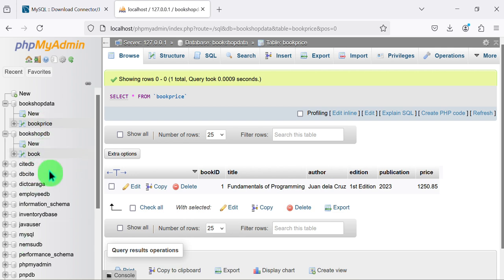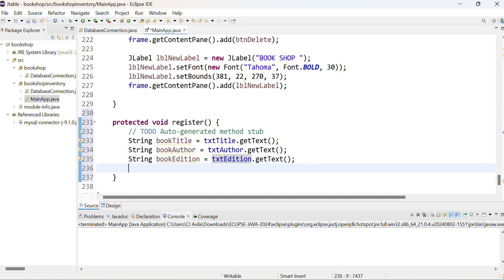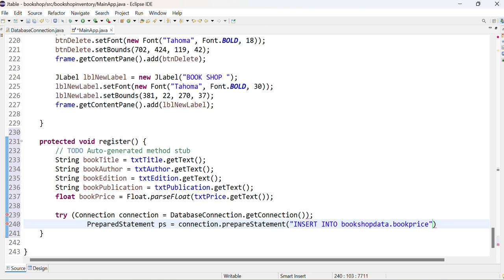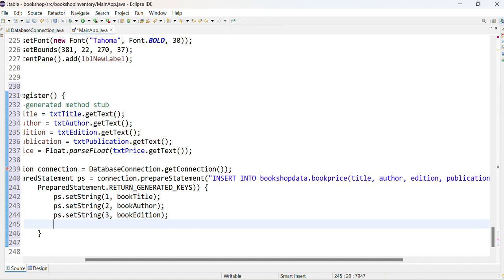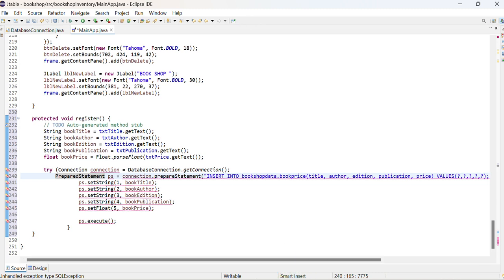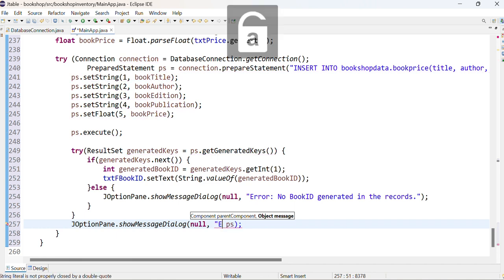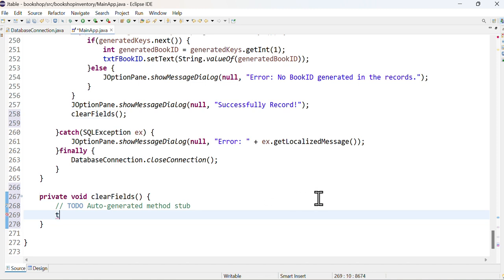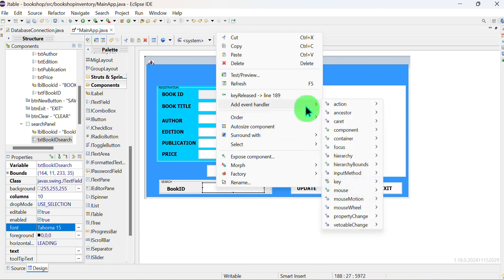Basic CRUD Operation in Java (Insert and Clear)